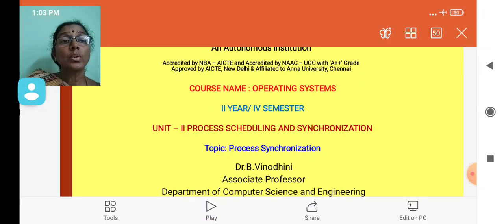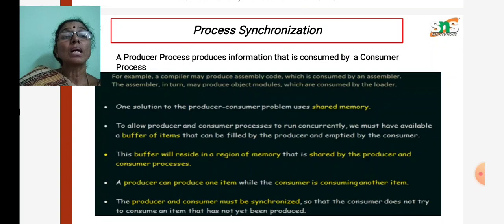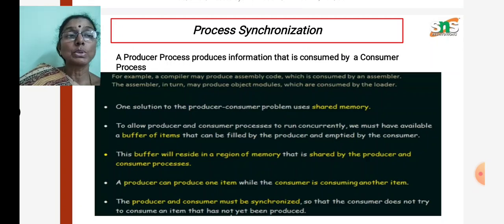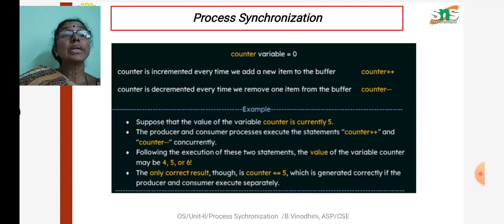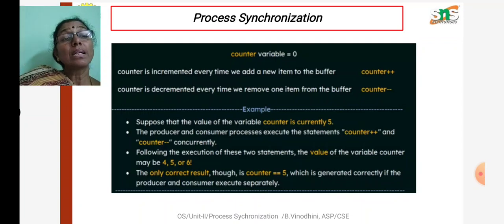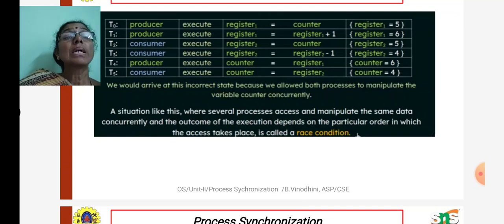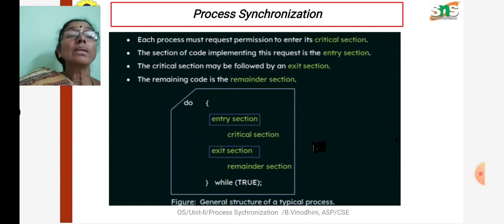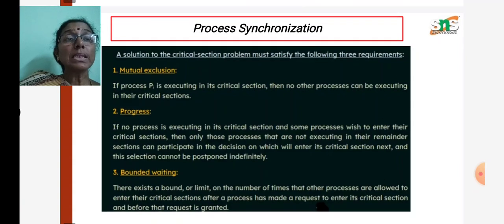Introduction to Process Synchronization| Operating Systems |SNS Institutions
Process synchronization is a technique used in operating systems to ensure that multiple processes can execute concurrently without interfering with each other. It prevents race conditions by coordinating access to shared resources. Synchronization mechanisms like semaphores, mutexes, and monitors are commonly used. This is crucial in maintaining data consistency and system stability in multi-process environments.